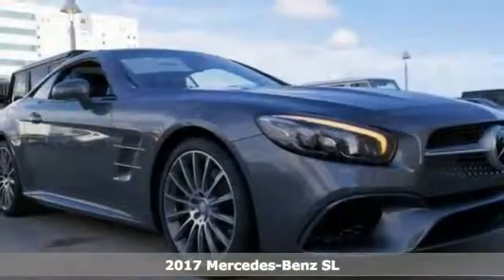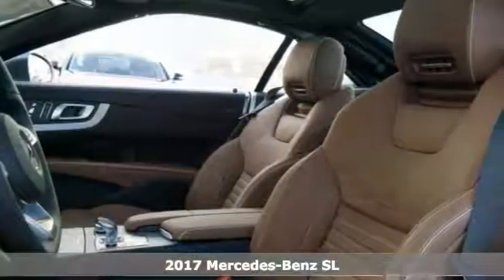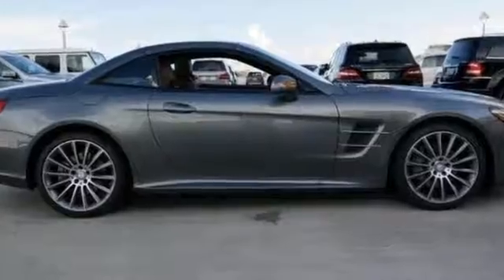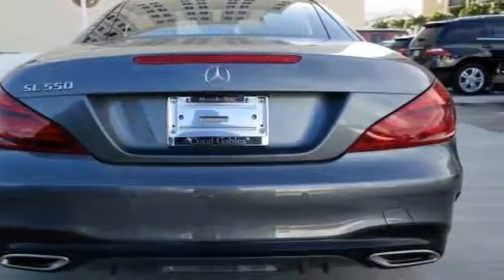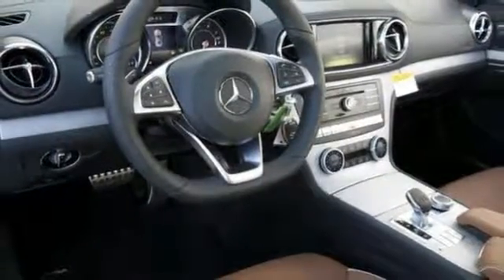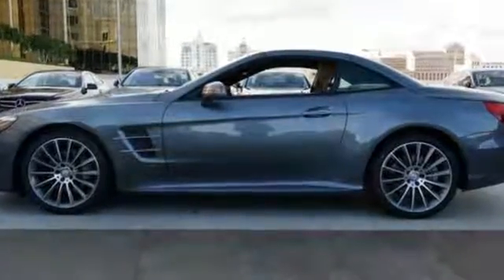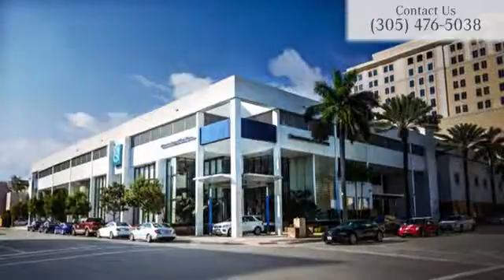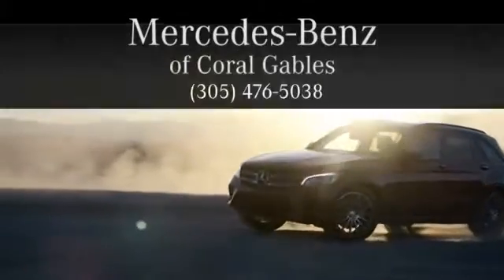New 2017 Mercedes-Benz SL Miami FL Coral Gables, FL HF043591 - SOLD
Year: 2017
Make: Mercedes-Benz
Model: SL
Trim: SL550
Engine: 8 Cyl. 4.7 L
Transmission: Automatic
Color: Selenite Grey Metallic
Interior: Brown
Stock #: HF043591
VIN: WDDJK7DA8HF043591

Address:
300 Almeria Avenue